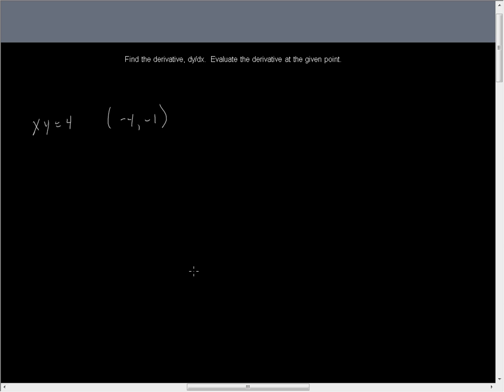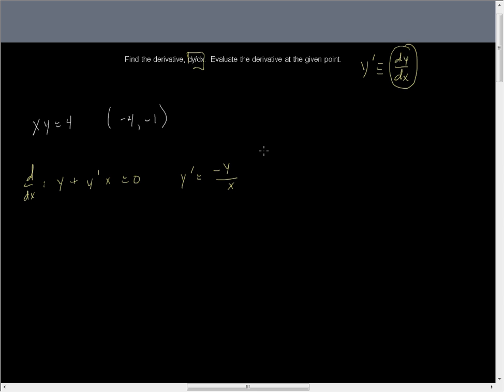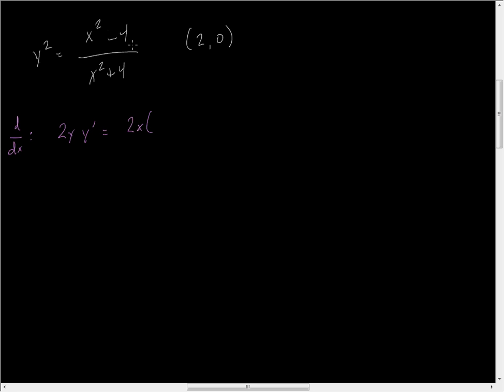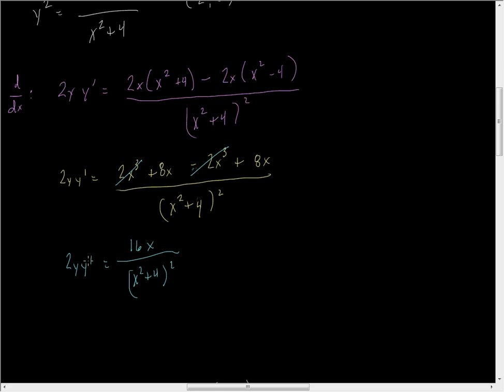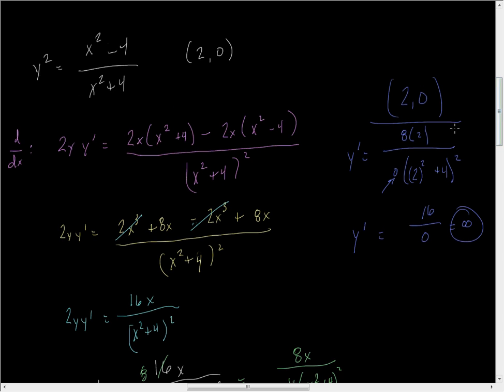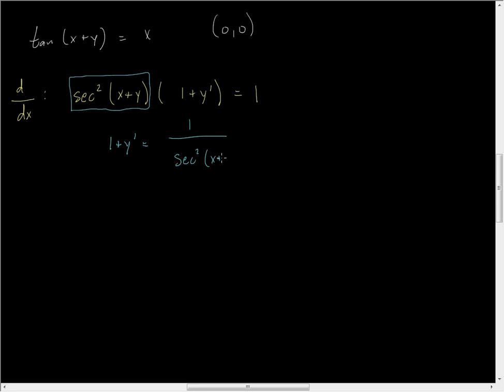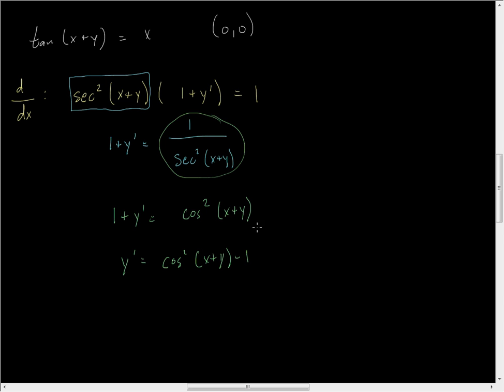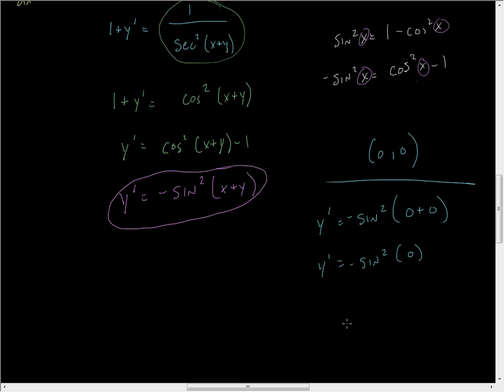Implicit Differentiation Problems 2.wmv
Additional examples of implicit differentiation problems.  These problems ask for the value of the derivative at a point.